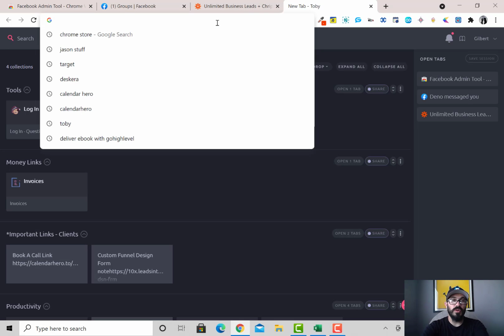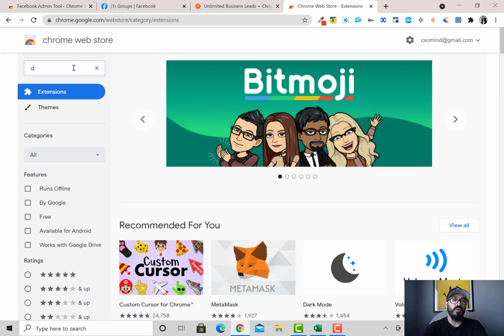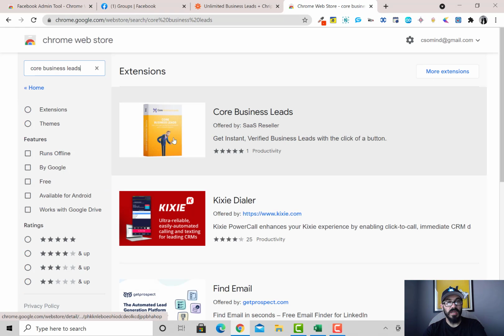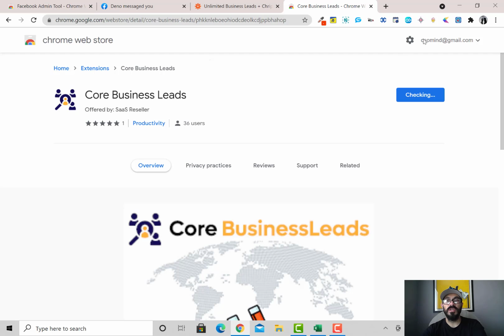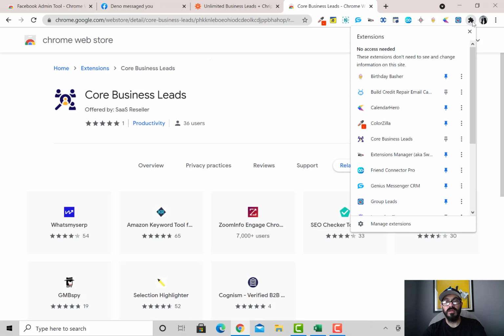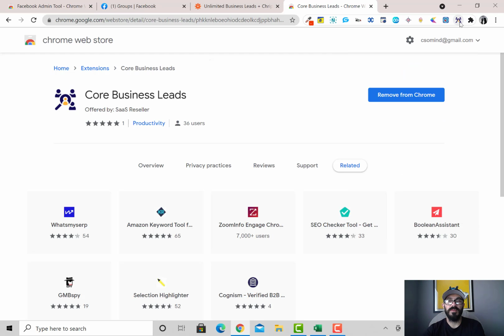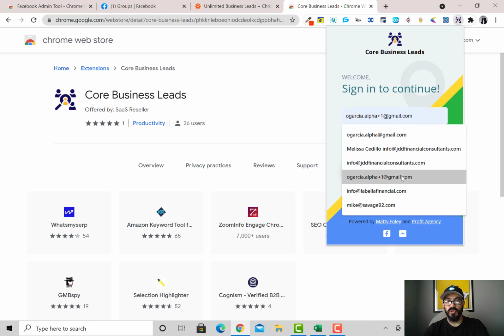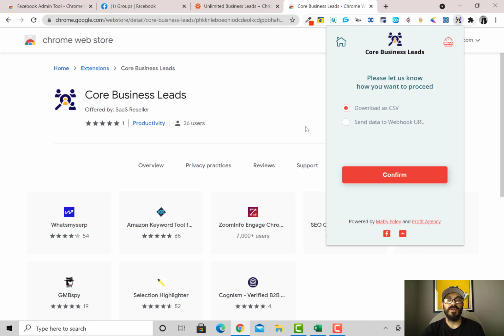Installing Core Business Leads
Download Core Business Leads directly from the Google Chrome Store.